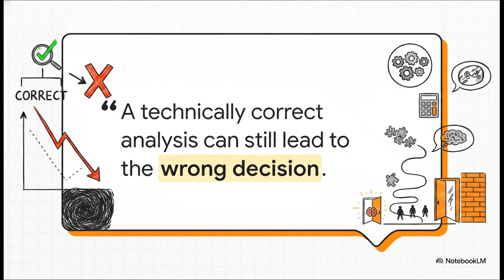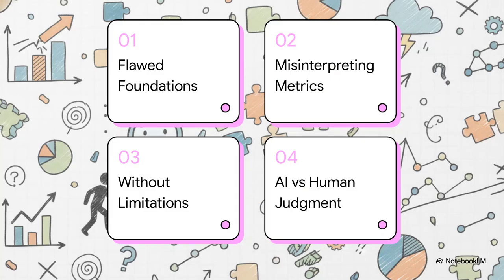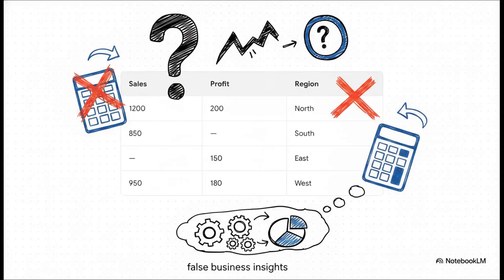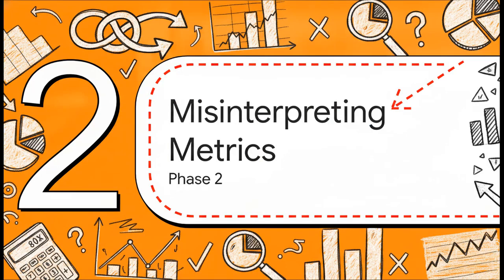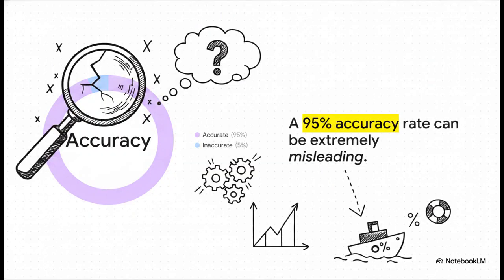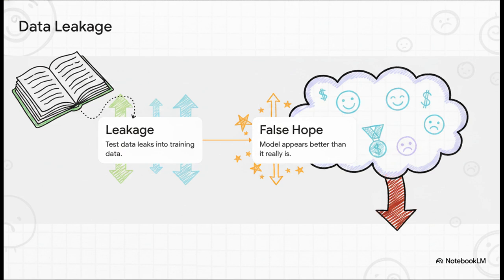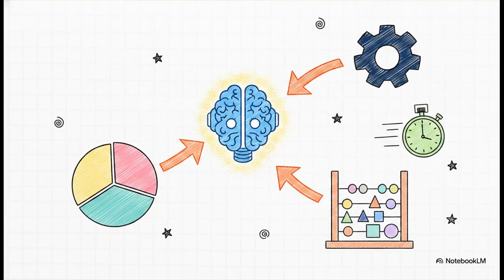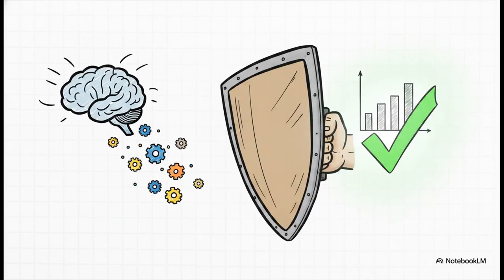7 Data Analysis Mistakes That can Ruin Your Analysis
7 Data Analysis Mistakes That can Ruin Your Analysis